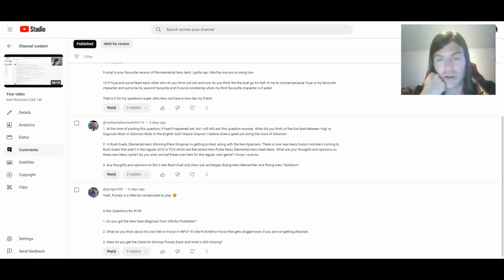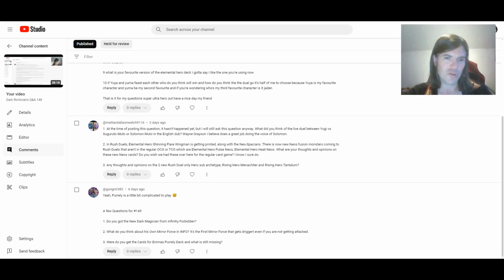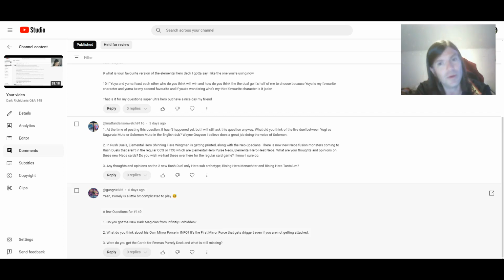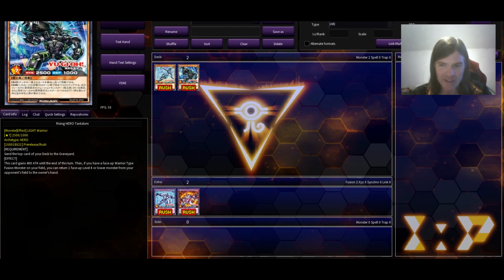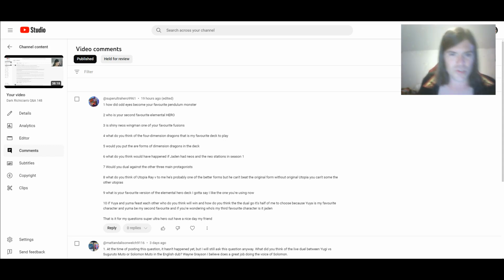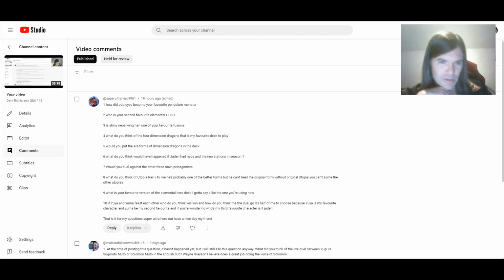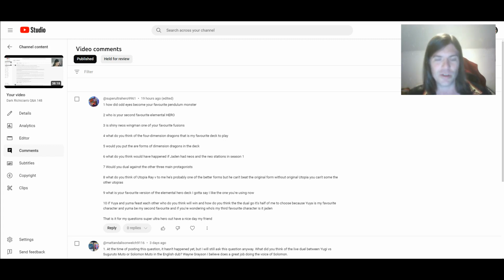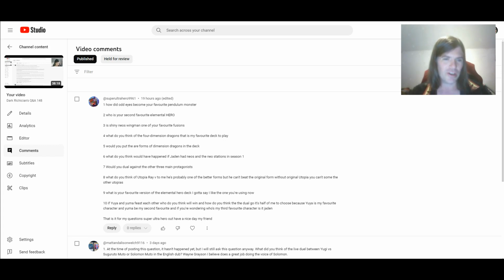Dark Richician's Q&A 149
- I have every right to refuse to answer a question if for whatever reason I don't want to answer it.
- DO NOT ask me why my channel was deleted or what happened to it.
- NO advice questions.
- NO questions about my ban list and banned card opinions.
- A maximum of 10 questions per person can be submitted.
- I will NOT answer any questions that can easily be answered on Google.
- DO NOT ask me if me and Emma will have kids or plan to have kids.
- DO NOT ask me when me and Emma are getting married because we don't know yet.
- NO questions about comparing friends to Yu-Gi-Oh characters and monsters.